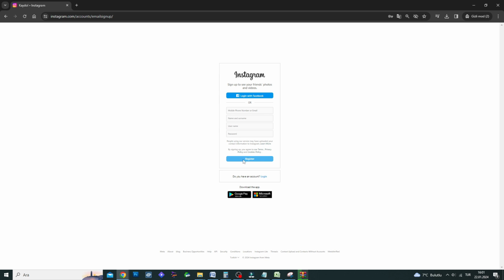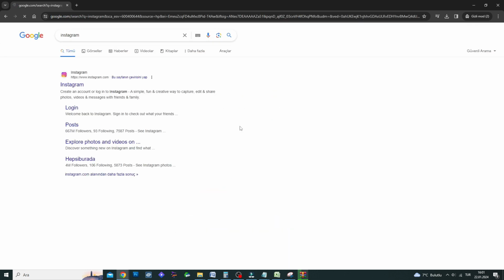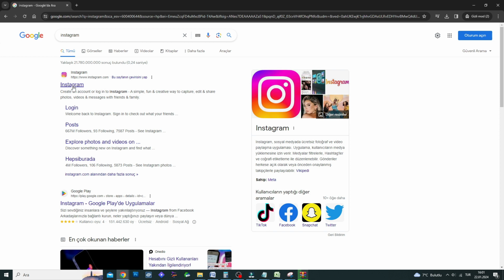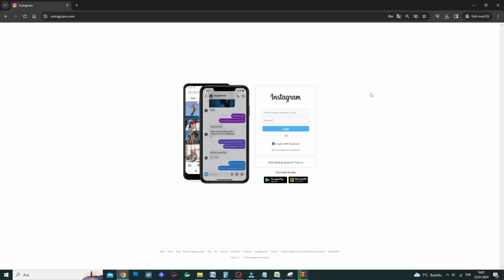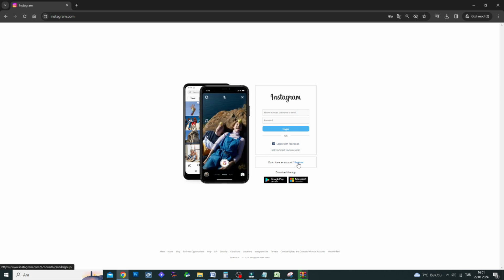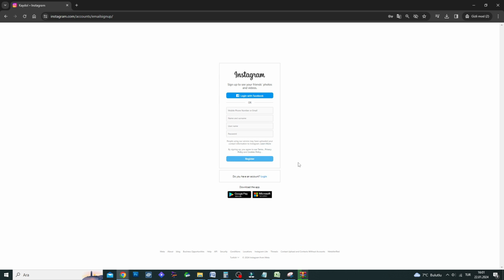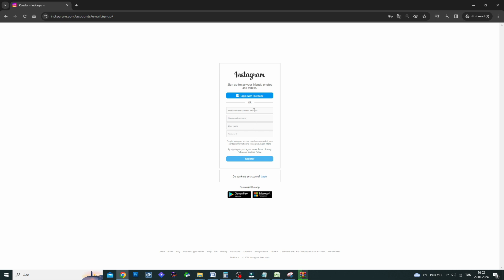How to Create a Free Instagram Account | Step-by-Step Tutorial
🌟 Welcome to our latest tutorial! 🌟

Are you looking to join the Instagram world but not sure where to start? Look no further! In this easy-to-follow guide, I'll walk you through every step of creating your own Instagram account for FREE, from your computer, phone, or tablet.

Simple, clear instructions.
Tips to avoid common mistakes.
Guidance for choosing the perfect username.
Important security measures for setting a strong password.

Navigating the Instagram signup process.
Entering your details securely.
Activating your account with verification.
🚀 Get ready to dive into the world of Instagram with ease and confidence!

Your support helps us create content that empowers and educates!